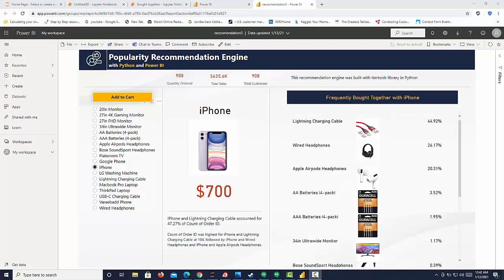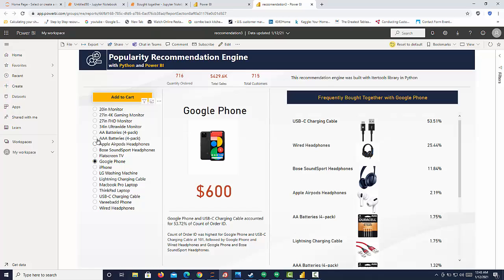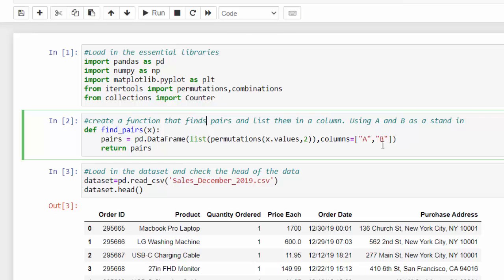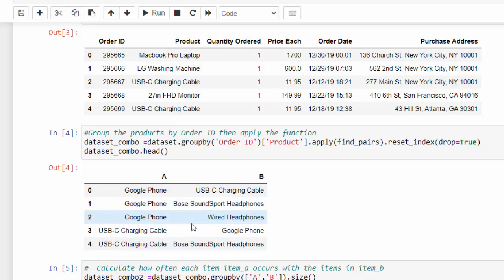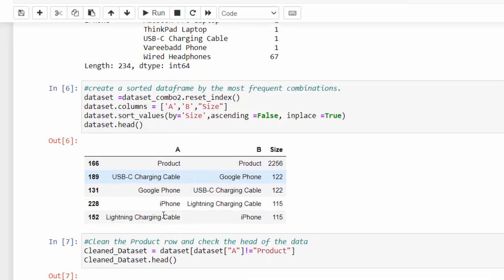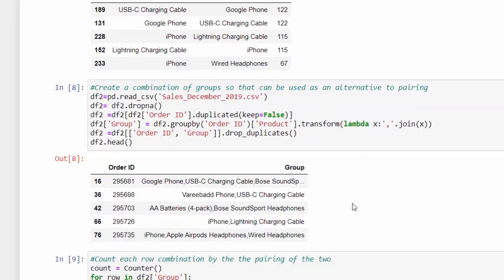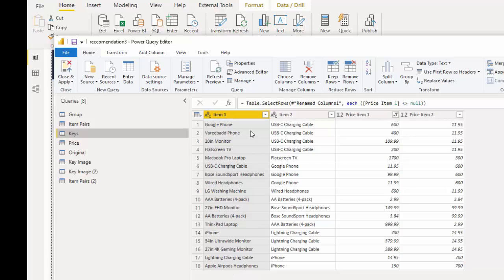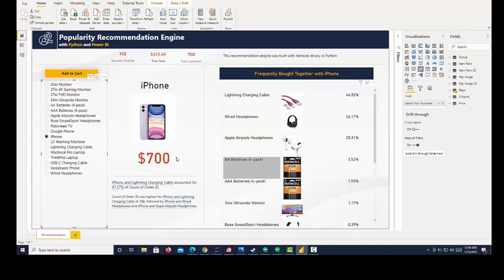Frequently Bought Together Items with Python and Power BI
Frequently bought together items is a widely used recommendation engine that shows the users what items were bought with a particular purchased item.  The recommendation is usually the top most purchased together permutation.  This is often seen at the time of purchase to encourage a user to increase their cart value.

I thought it would be interesting to try to replicate this in Power BI using Python. I used the Itertools library in Python and visualized this in Power BI to mimic what you normally see in Amazon.
This provides all the permutations of item in a basket.